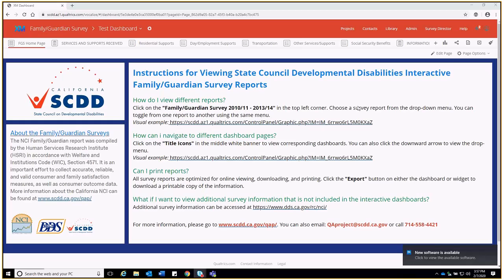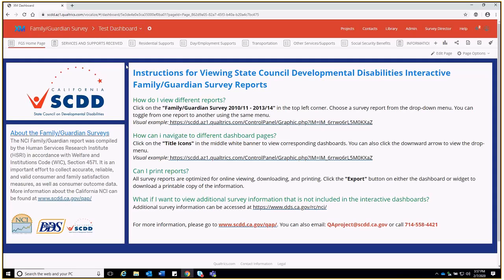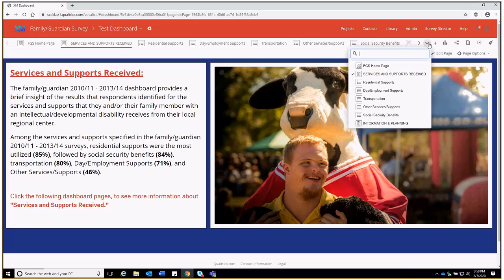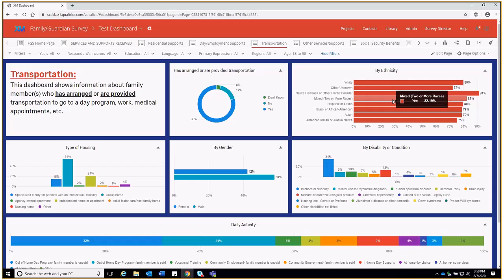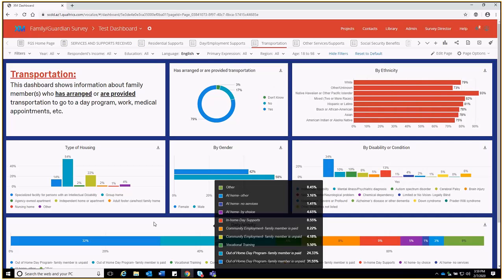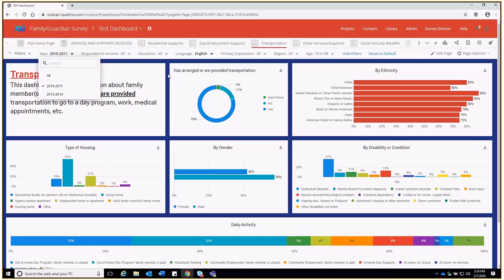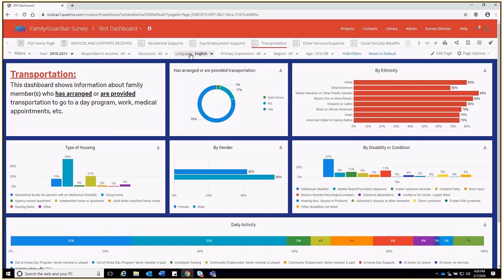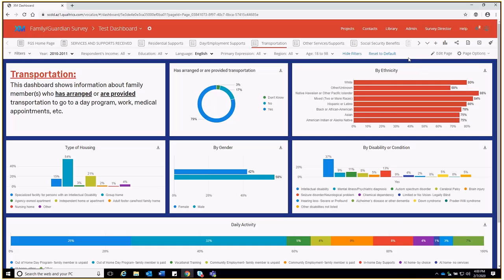Learning how to navigate SCDD's dashboard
A basic step by step navigation process for SCDD's dashboard.